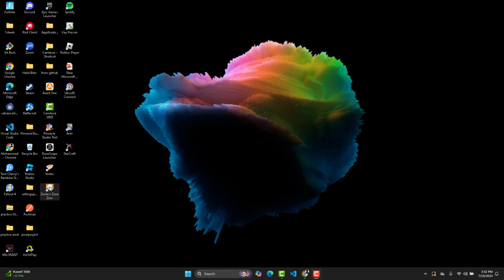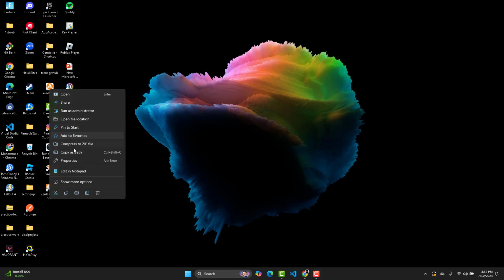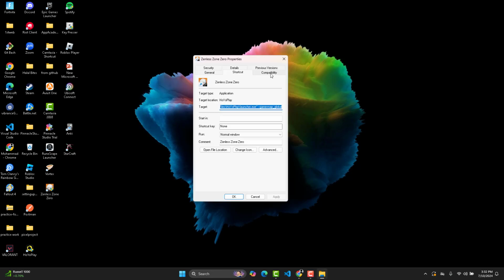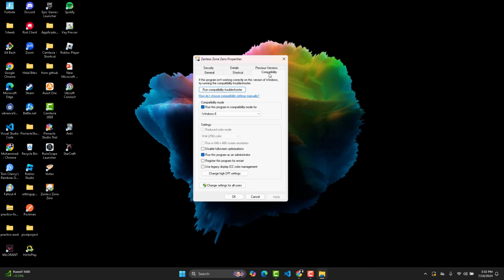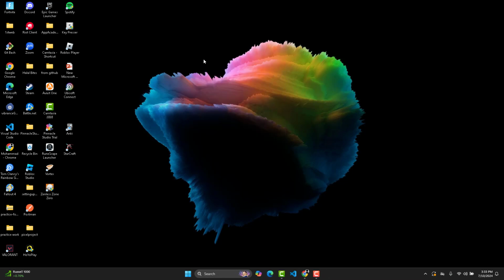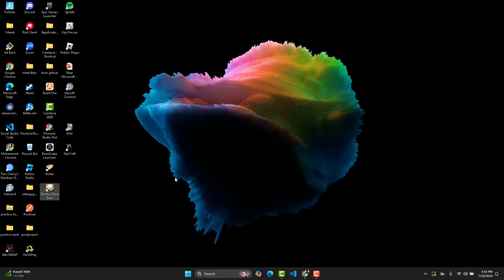Minecraft: How To Fix Error Code Drowned On PC! (Tutorial)